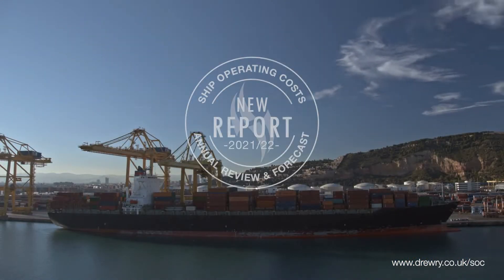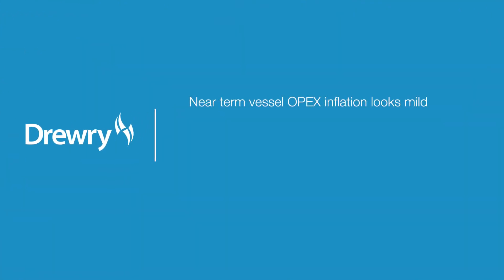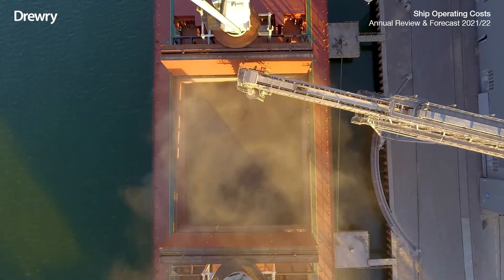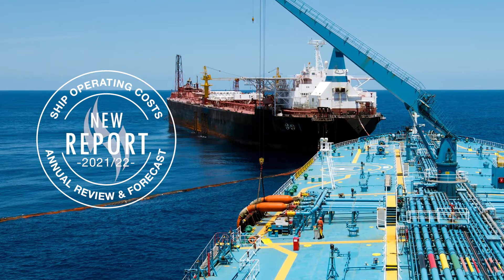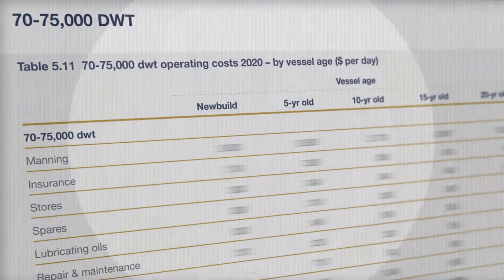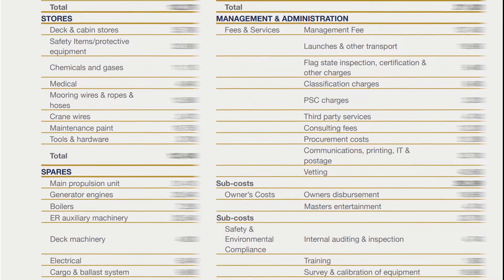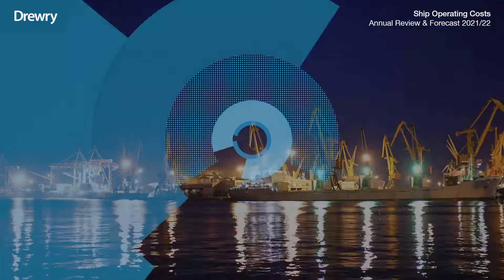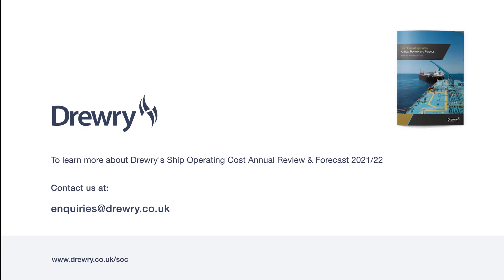Drewry Ship Operating Costs Annual Review and Forecast 2021-22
One of Drewry’s flagship reports, Ship Operating Costs 2021/22 provides one of the most complete annual assessments of ship operating costs available in a single source. Operating cost assessments are provided for 47 representative ship types and sizes, spanning the container, dry bulk, oil, chemical, LNG, LPG, general cargo, reefer, ro-ro and car carrier sectors.